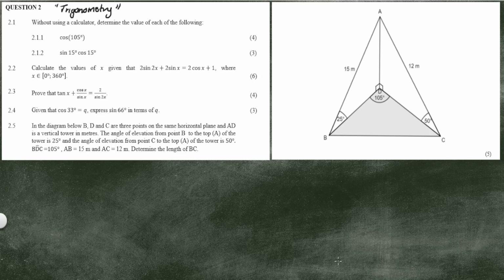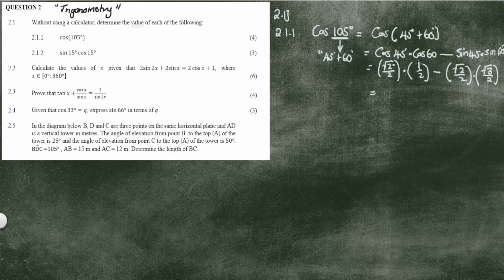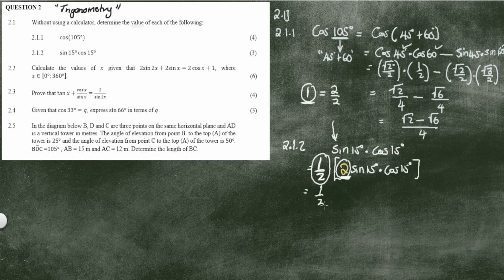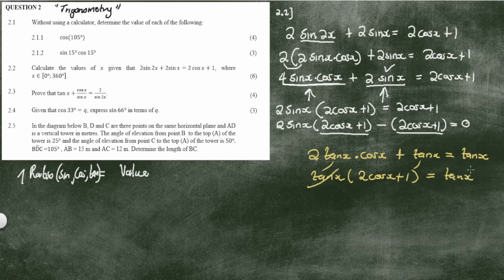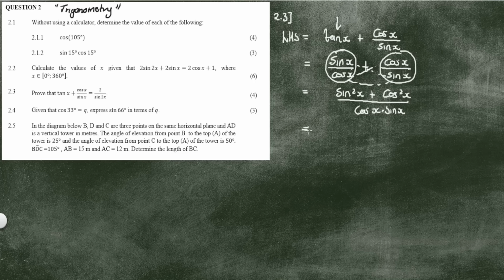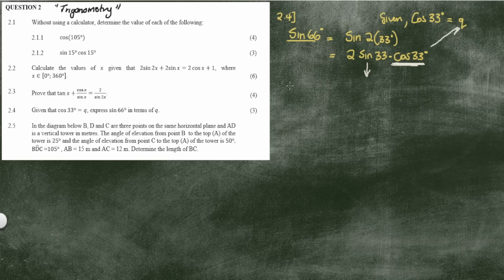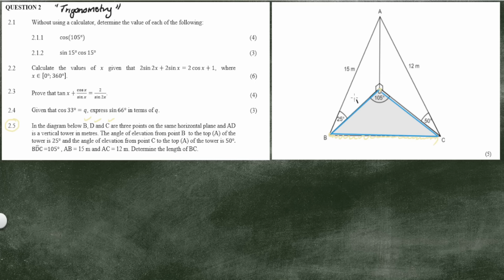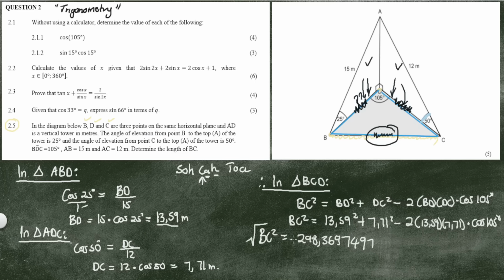Trigonometry | NCV Mathematics Level 4 | November 2023 Paper 2 (Full Solution)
Download all Nated (N1-N6) and NCV (L2-L4) past papers directly from SA Critical Repo to help with your exam prep In this NCV Mathematics Level 4 lesson, we work through Trigonometry questions from the November 2023 Paper 2, covering key trigonometric concepts and exam-style problem solving.

📘 What you’ll learn:

Applying trig ratios in right-angled triangles

Using the sine, cosine, and tangent rules

Simplifying and evaluating trigonometric expressions

Solving angles and sides in non-right triangles

Applying real-life trigonometry problems

This lesson is perfect for exam revision, extra classes, or self-paced study for NCV Level 4 students.
We go step-by-step to help you build confidence and understand each concept clearly.

🎓 Level: NCV Mathematics Level 4
📅 Paper: November 2023 – Paper 2
🧮 Topic: Trigonometry